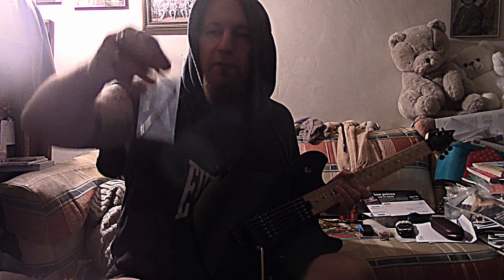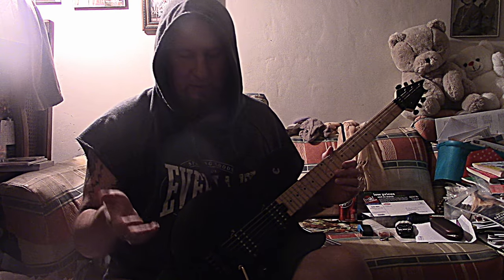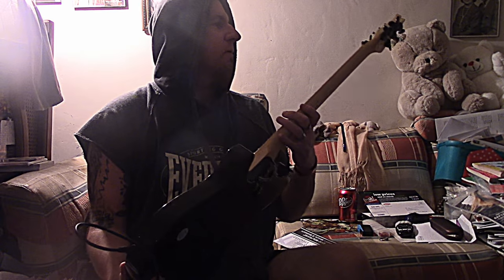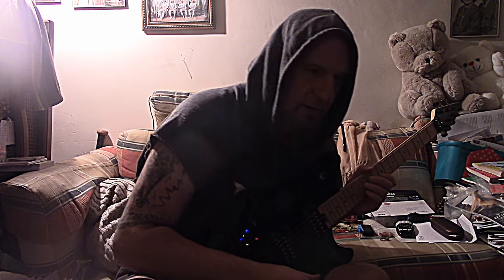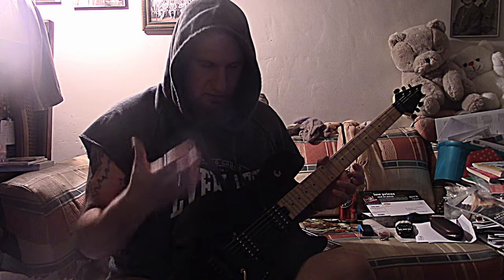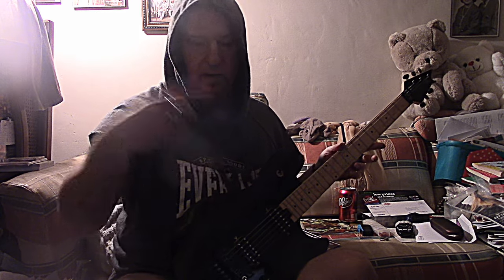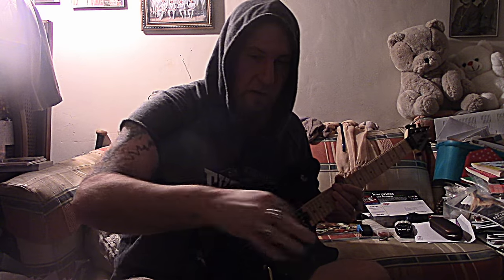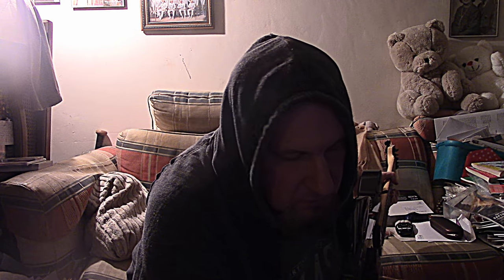BRAND NEW UNBOXED EVH Wolfgang Black w/Floyd Rose Special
I CALLED EVH SHOP AT FENDER M.I.C. AND THEY ARE SENDING OUT A COMPLETE SET OF ALLEN WRENCHES AND A BLACK TREMOLO BAR FOR FREE ,JUST GAVE THEM THE SERIAL # AND THAT WAS IT,NOT BAD FOR FENDER! Also ,this has a maple neck ,with 2 PAF style high output EVH pick ups (same pick up as in the" Unchained "or "Circles" EVH Guitar) with a Floyd Rose Special! This is right out of the box brand new.No set up ,no nothing,just tune up and lock nut and start shredding like. ,only I can! Plus a little talking about the new Axe!